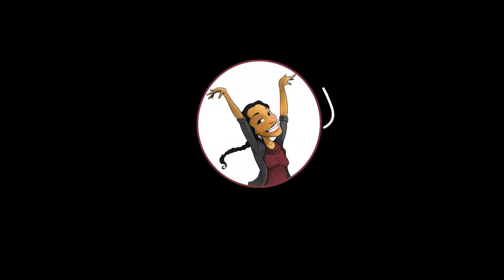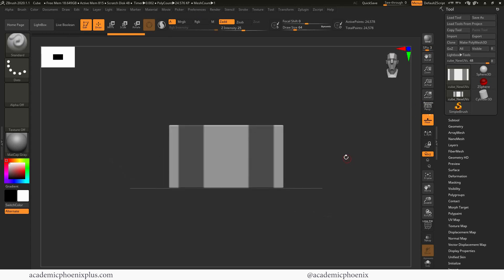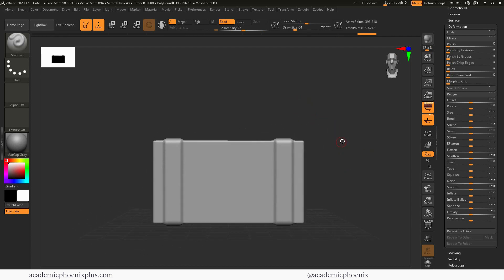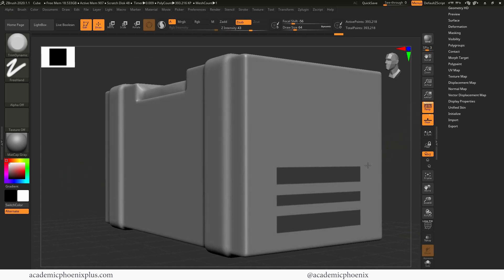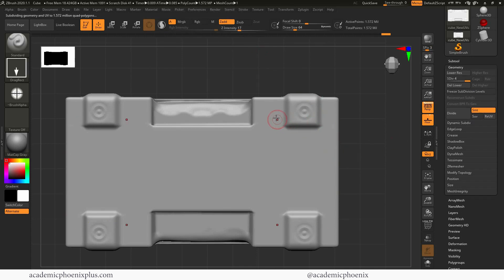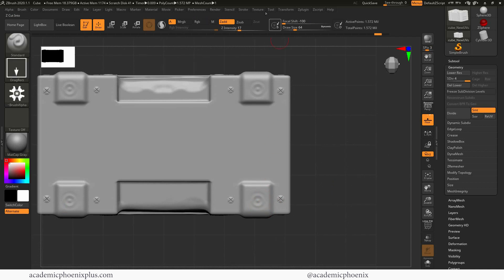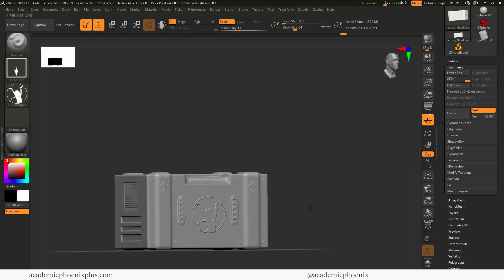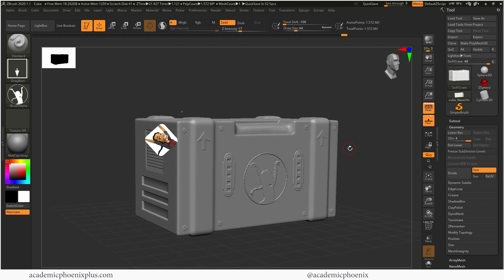Intro to ZBrush: Create a Sci-Fi Crate (4/5)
Hi Creators,
Now that we are comfortable with ZBrush, let's model a sci-fi crate from scratch. We'll start off with a basic cube and add detail to the crate in ZBrush.  We'll be covering tools like deform, alphas, and so much more so let's get started! This tutorial will lead to the next step in the modeling pipeline, where we take a high poly model and retopologize it in Maya.

Software used: Zbrush 2020